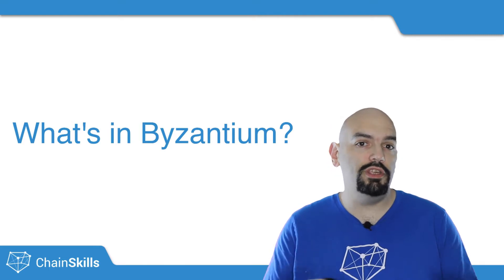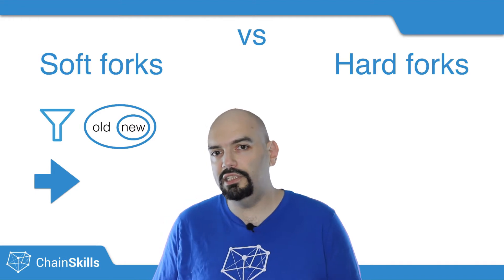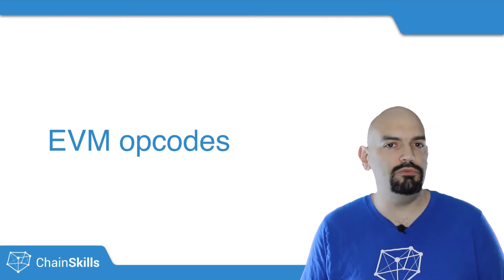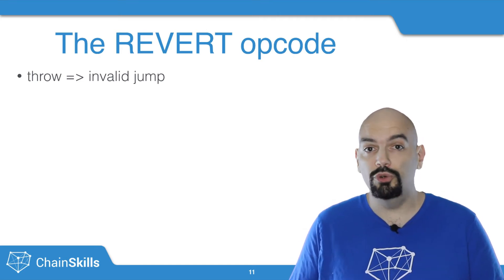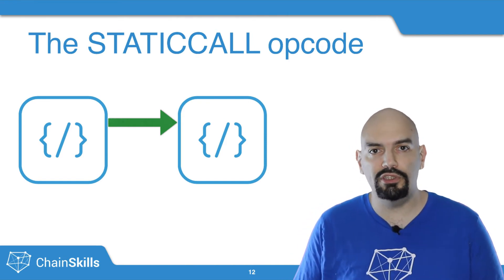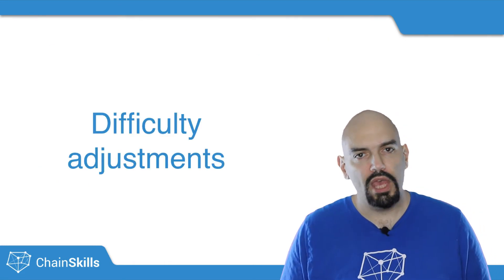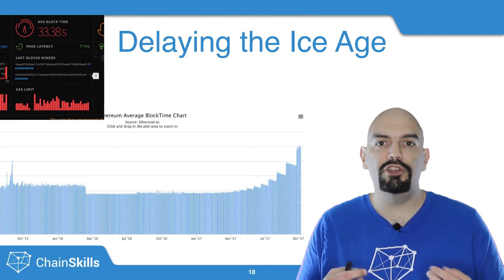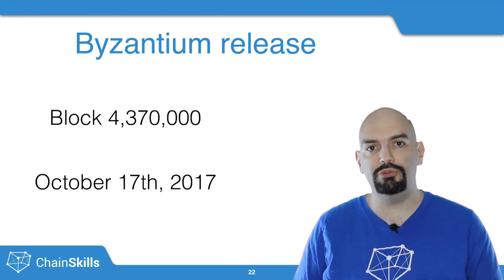The Byzantium Hardfork Operation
In this video, we describe the most interesting features that are going to be added to the Ethereum blockchain by next week's Byzantium hard fork. And we also have a special gift for you.

If you prefer to read our blog post, you can find it there

Here are a few interesting links, as mentioned in the video:
- The Ethereum Improvement Proposal that describes the main improvements in the Metropolis release

And here is the link to take advantage of the BYZANTIUM coupon to get our course for $10 (or 10€) instead of 195, until October 17th only

If you prefer to read, here is the associated blog post